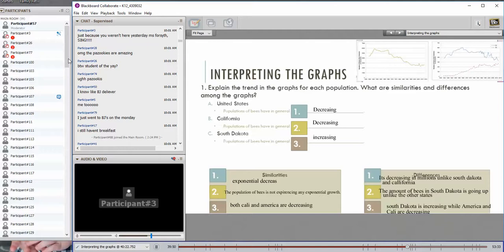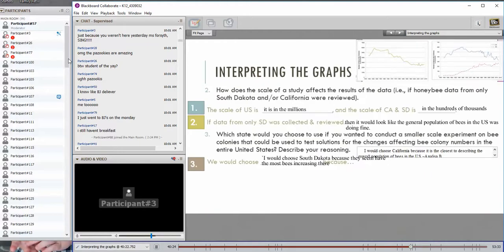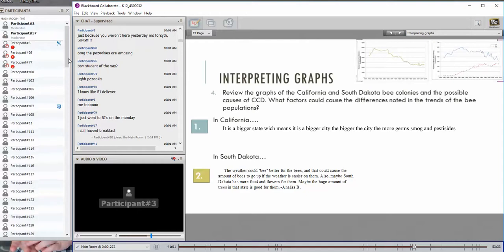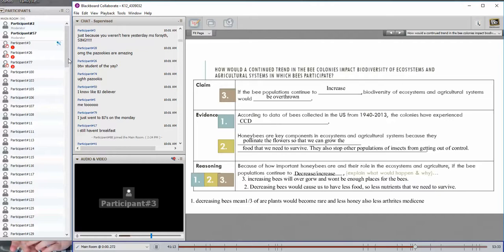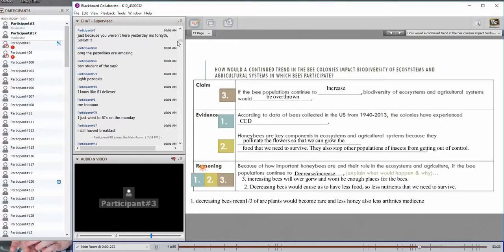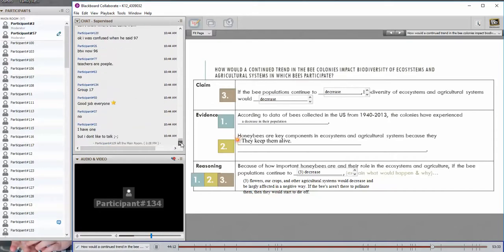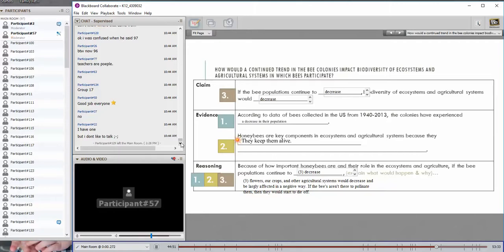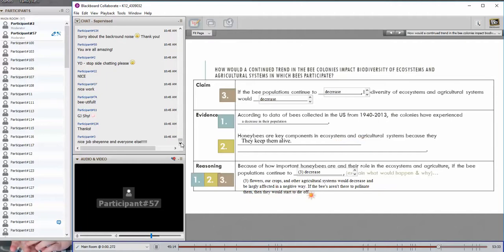NEPF 2.1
Evidence from clas on 9/19 for NEPF 2.1 "Tasks purposefully employ all students cognitive abilities and skils".